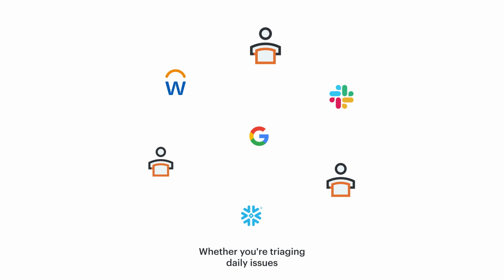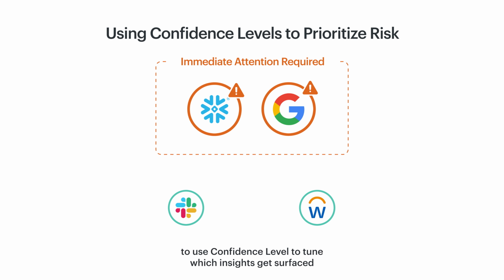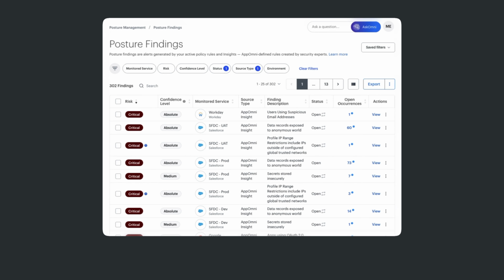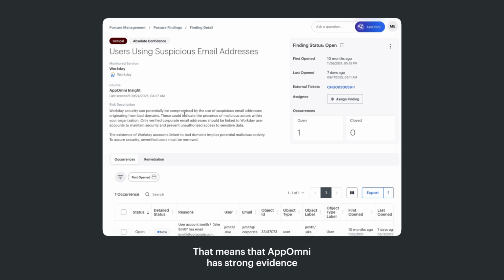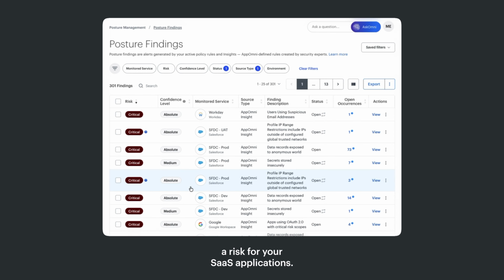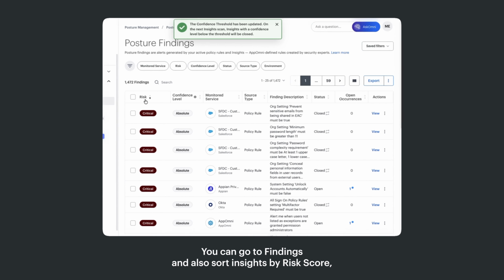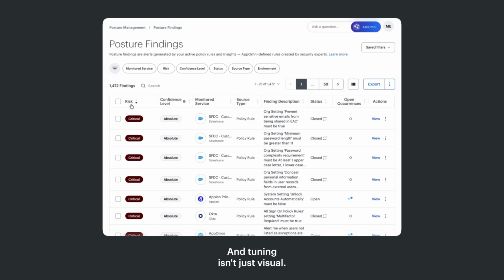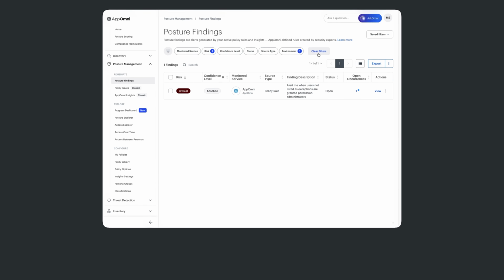Which SaaS Misconfigurations Actually Put You at Risk?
Not every SaaS misconfiguration deserves your team’s attention. In this episode of AppOmni SaaS Security Slice, learn how to cut through noise and focus on the misconfigurations that matter most.

We cover:
💡 What an AppOmni Insight is and how it works
💡 How Confidence Level helps you reduce false positives
💡 Using Risk Score + Confidence Level to prioritize real threats
💡 Smarter triage that helps your team reduce risk faster